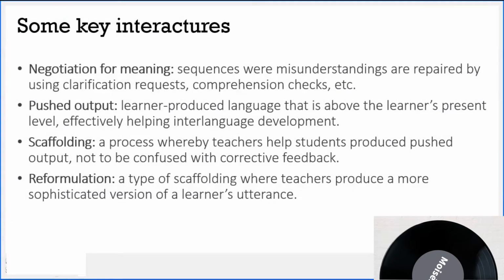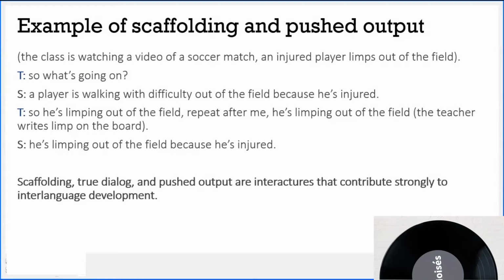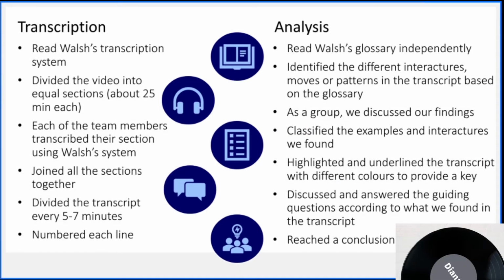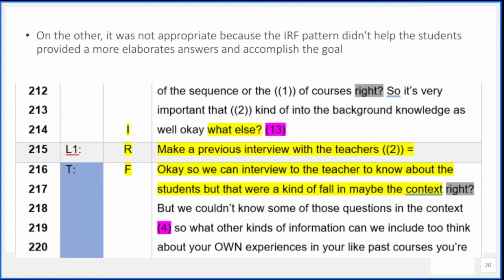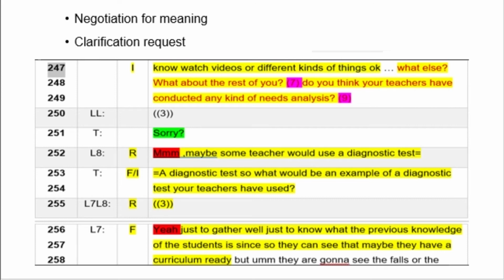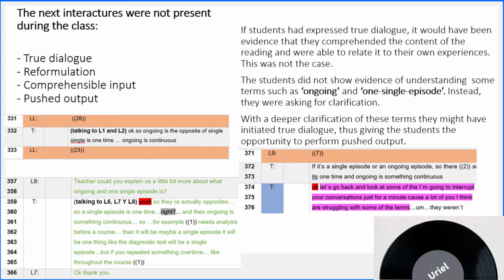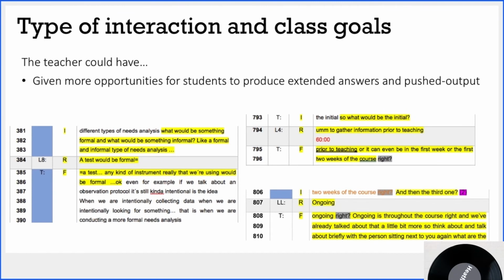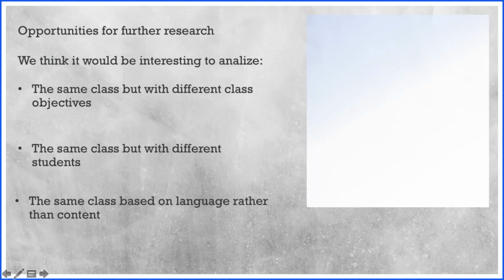Exploring classroom discourse at UQRoo: implications for teacher education